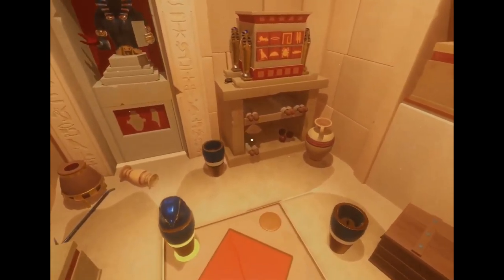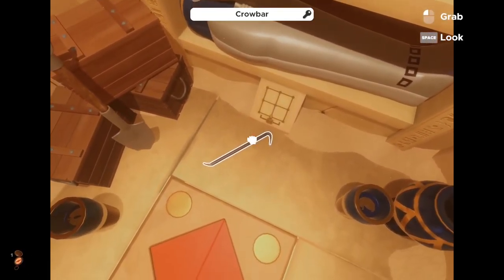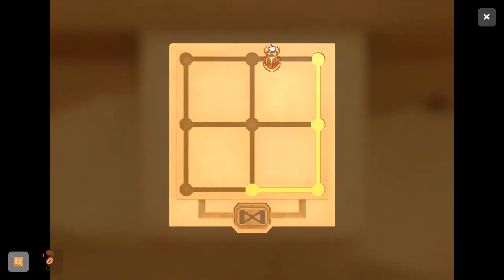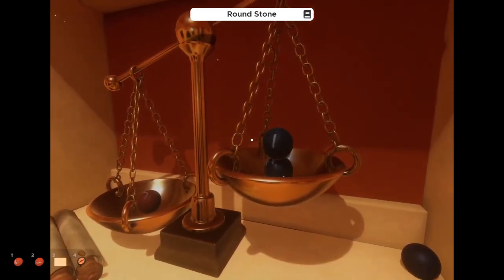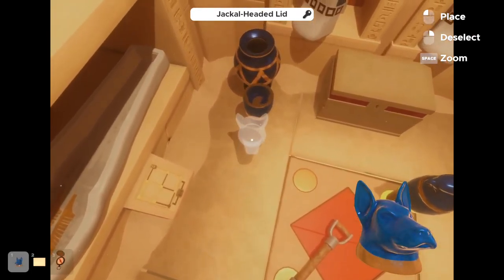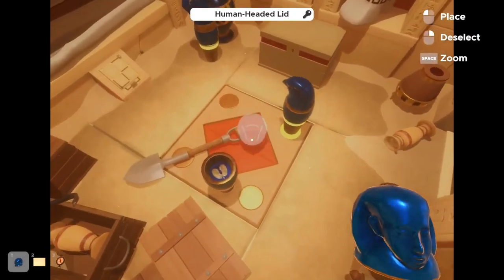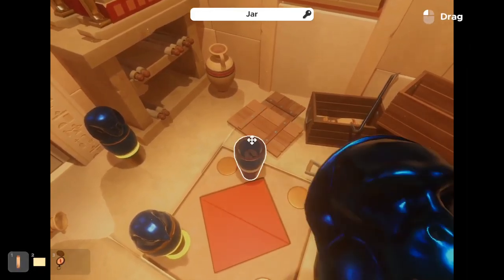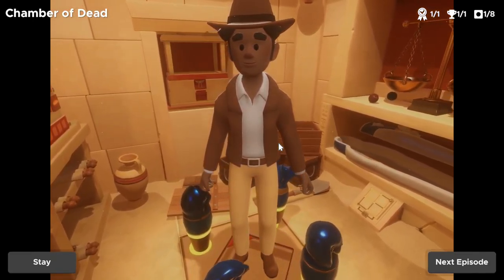Escape Simulator How to Beat the Chamber of the Dead!! Baboon, Human, Jackal and Falcon!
Escape Simulator taking on the Chamber of the Dead! Baboon Human Jackal and Falcon!